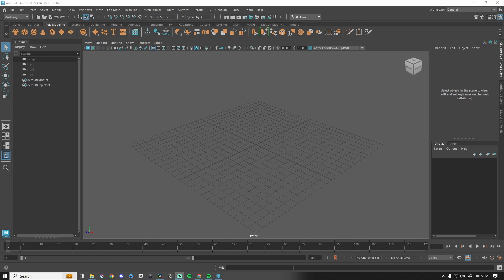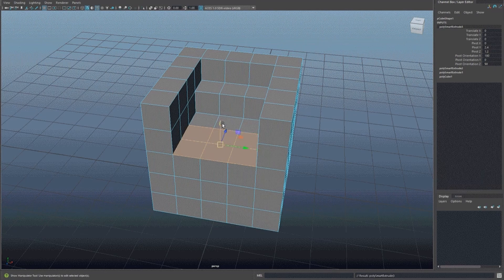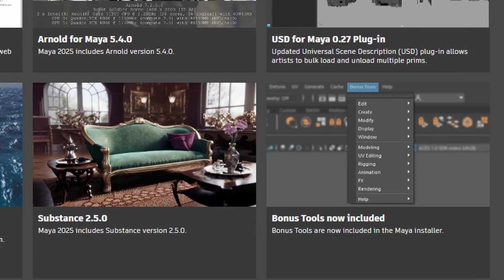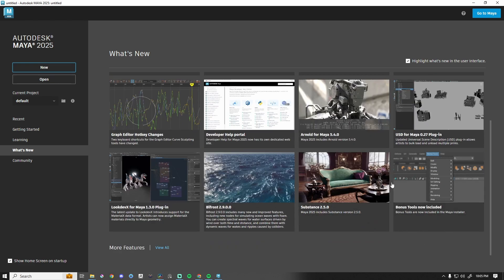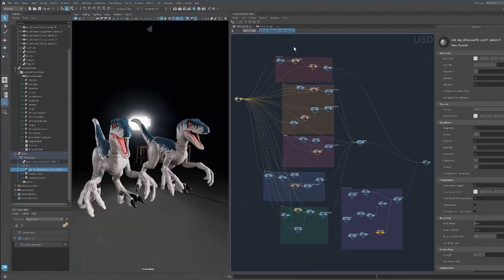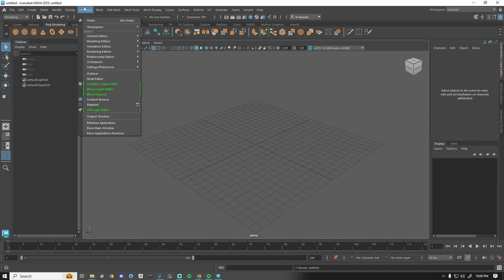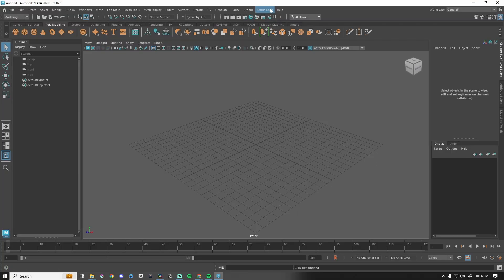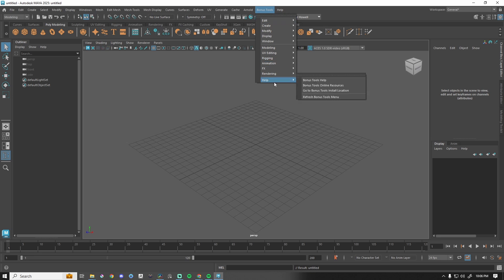Embarrassing "NEW" Feature in Maya 2025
This is kind of embarrassing